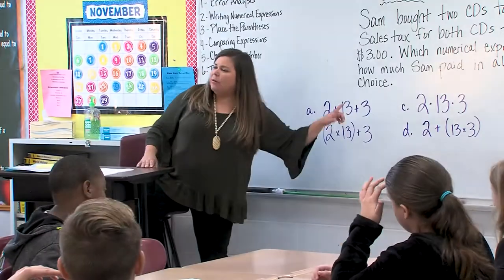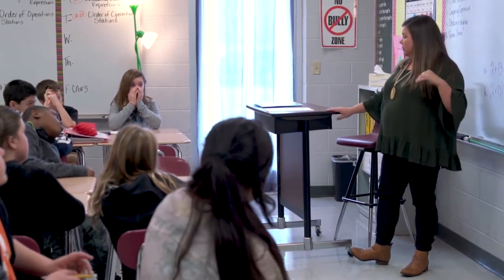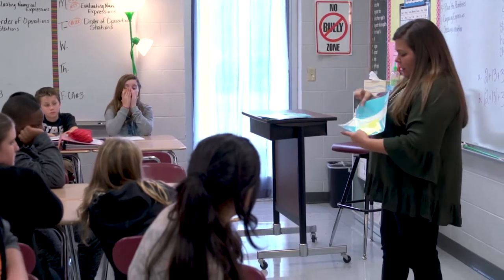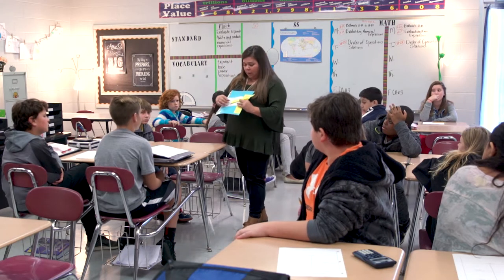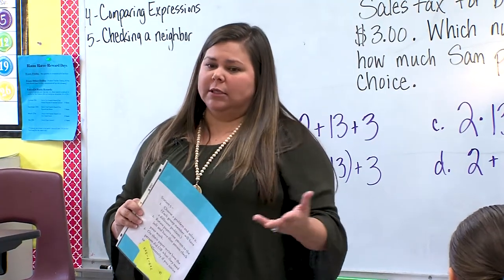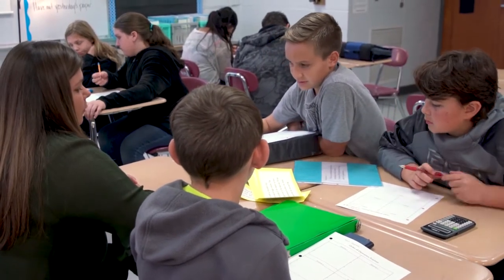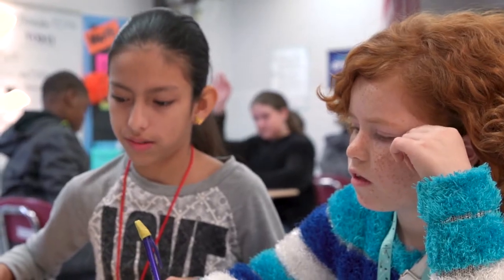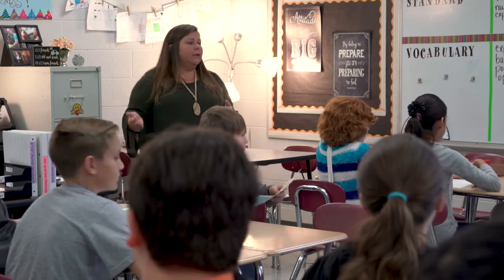Competence Building (Secondary)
Stacey Brent incorporates a rotation model to help her sixth-grade math students build competence. This video was developed for the Tennessee Department of Education.